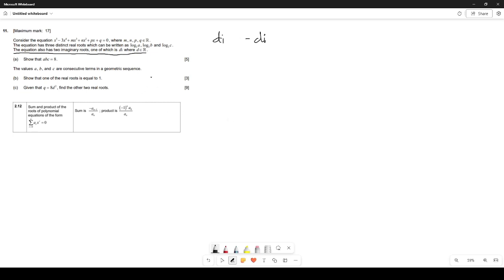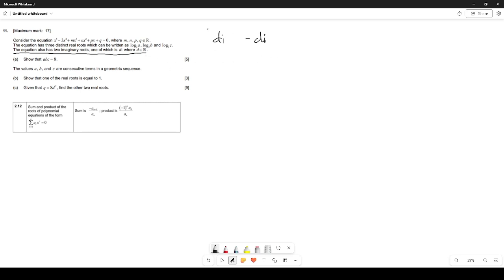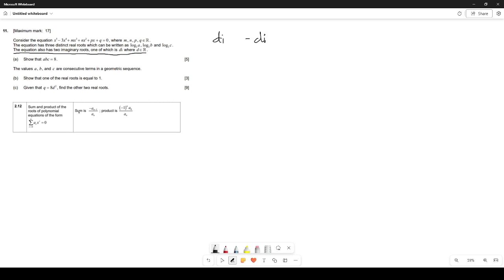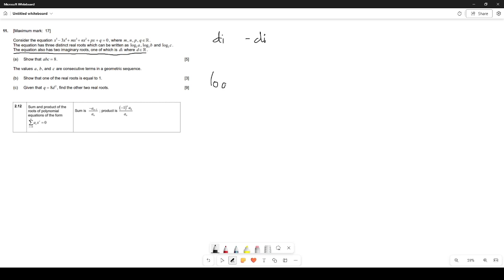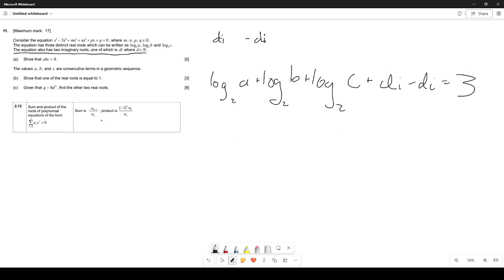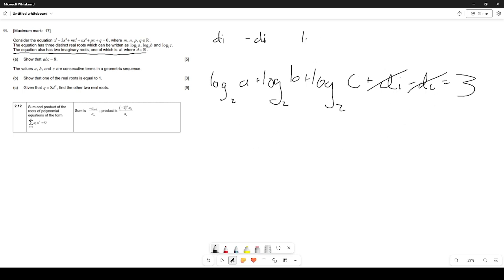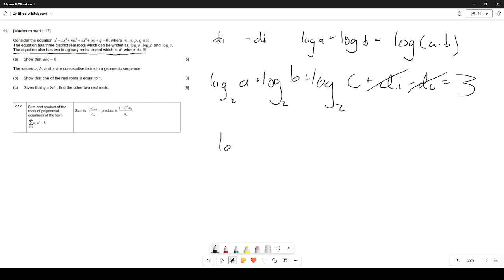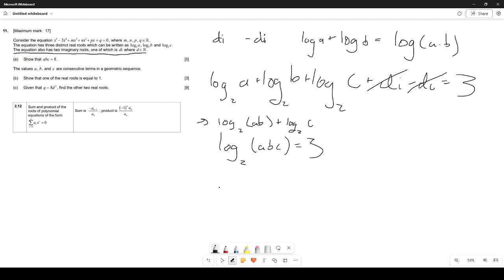IB Math AA HL November 2023 Timzone 1 Question 11 Part A